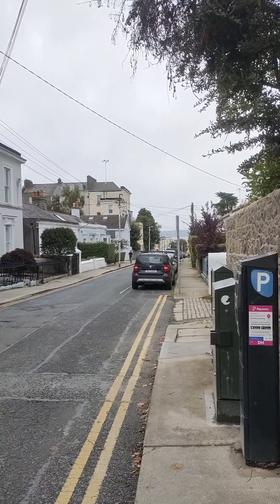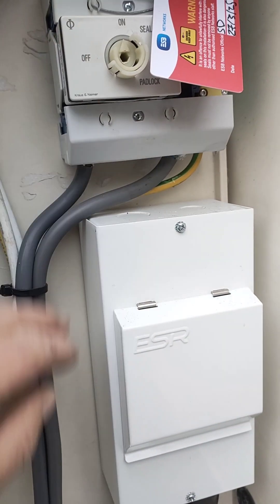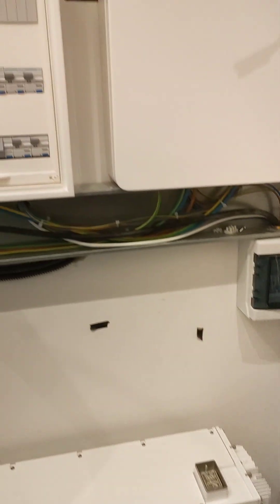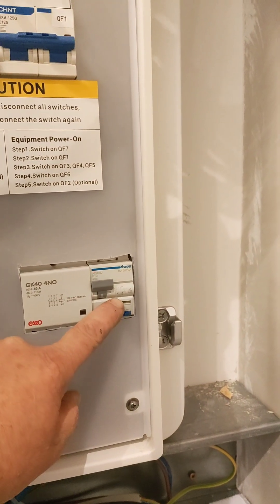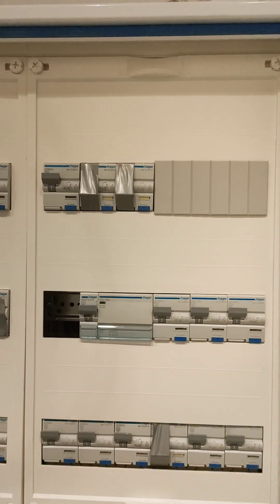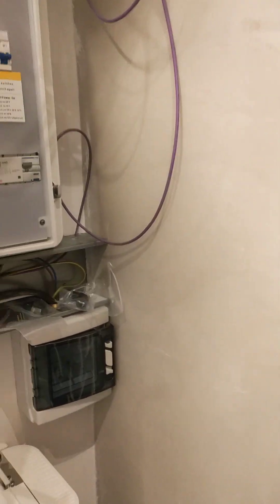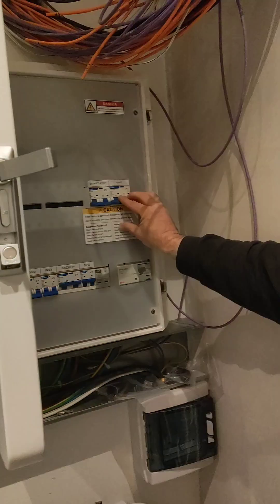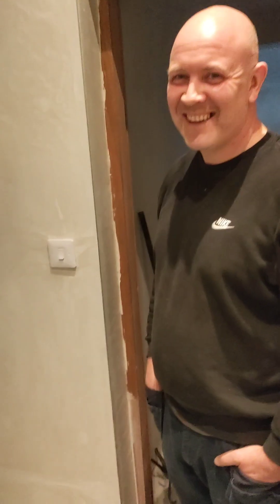Sigenergy system in Ireland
Full Sigen gateway system to I.S 10101